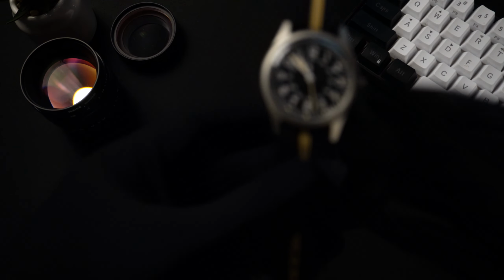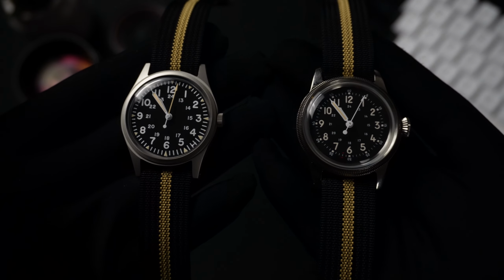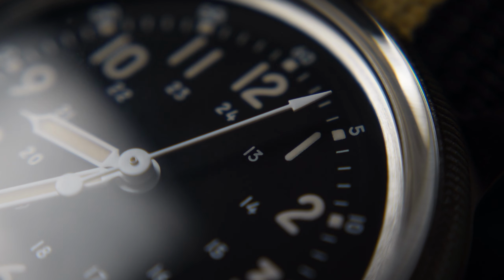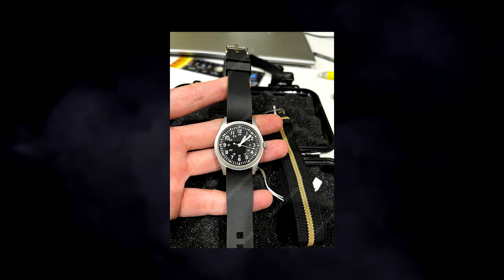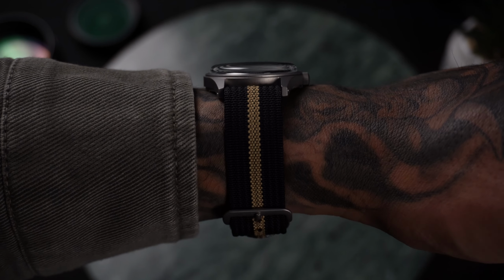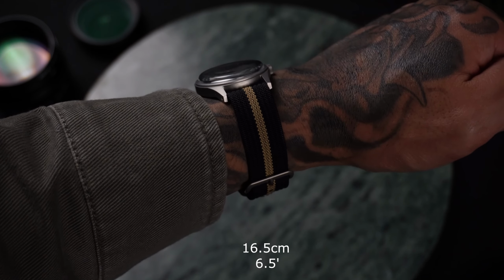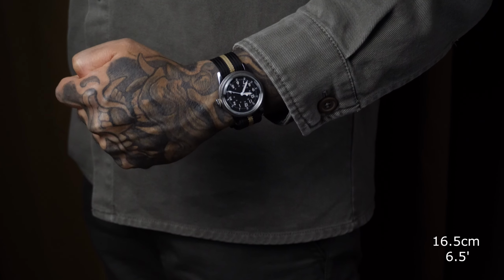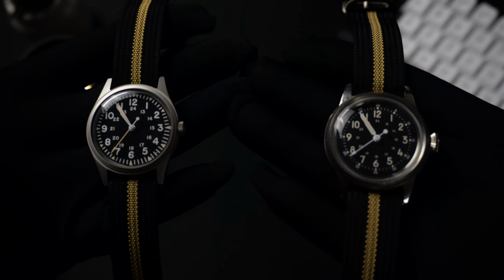The best field watch under 50$!!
Rdunae Military Field Watch RA03:
Case: material : Sandblasted 316L Stainless Steel
Case back : Sandblasted 316L Stainless steel
Case dimension : 34.5mm
Height : 10.5mm
Lug to lug : 41.7mm
Lug width : 18mm
Strap : 18mm high quality nylon strap
Glass : K1 domed mineral harden glass
Dial : Matte black
Luminous : Japan SuperLuminova
Movement : Miyota Super 2035 quartz
Crown : Normal push-pull crown
Water resistance : 50m

Rdunae Military Field Watch RA05:

Case: material : 316L Stainless Steel
Case back : 316L Stainless steel
Case dimension : 36.0mm
Height : 11.6mm
Lug to lug : 44.0mm
Lug width : 18mm
Strap : 18mm high quality Rdunae nylon strap
Dial : Matte black
Luminous : Japan Green SuperLuminova
Water resistance : 50m

Today, I’m reviewing two vintage-inspired field watches—the Rdunae RA03 & RA05. Both offer insane value, but which one belongs on your wrist? 🤔

Chapters:
00:00 - Intro
00:44 - Dimensions
1:30 - Case
2:28 - Dial
3:15 - Strap
3:41 - Movement
4:19- The good
5:23 - The bad
6:02 - My two cents